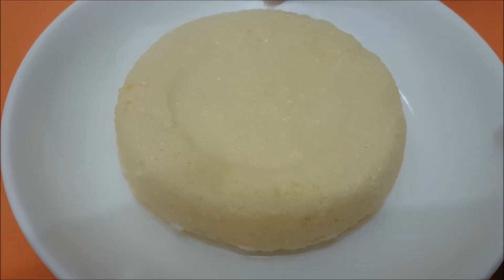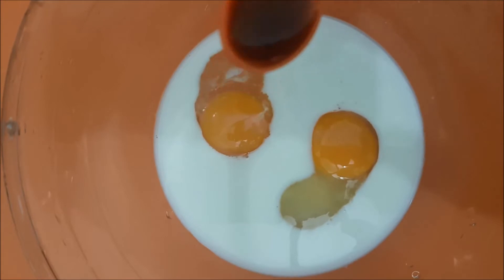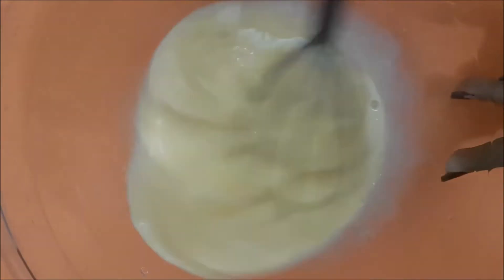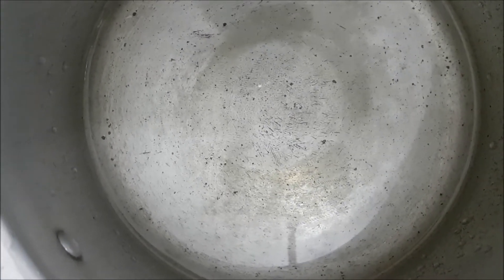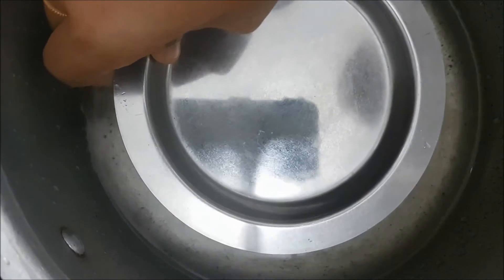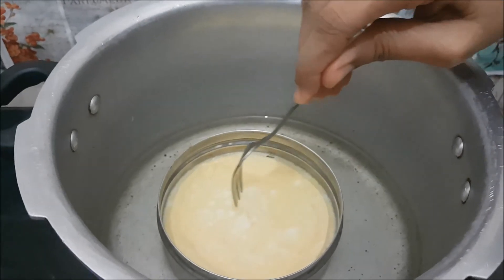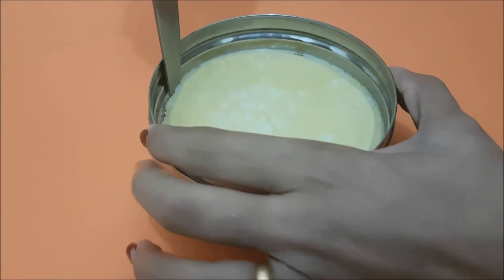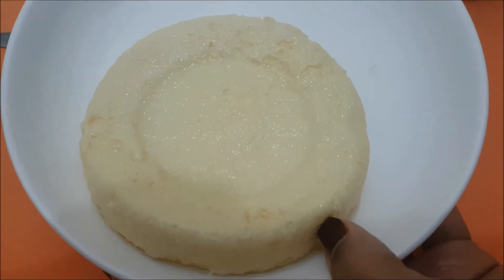MILK WITH EGG PUDDING/ONLY 3 INGREDIENTS/NO OVEN AND NO GELATIN/EASY PUDDING FOR BEGINNERS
EASY RECIPE FOR MILK WITH EGG PUDDING